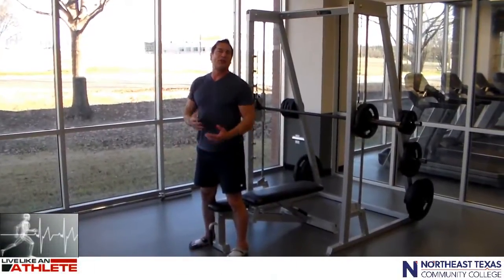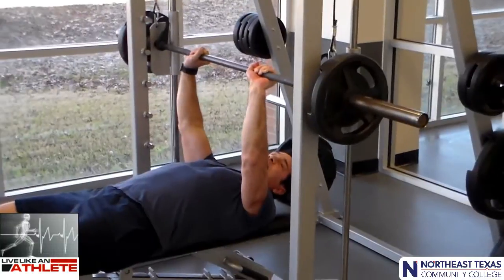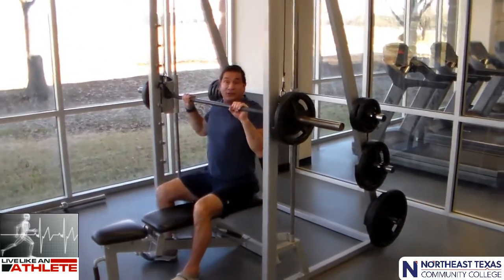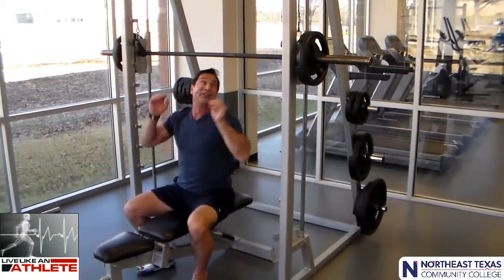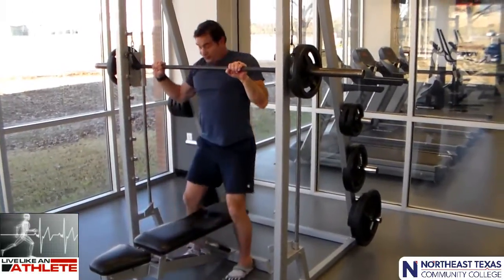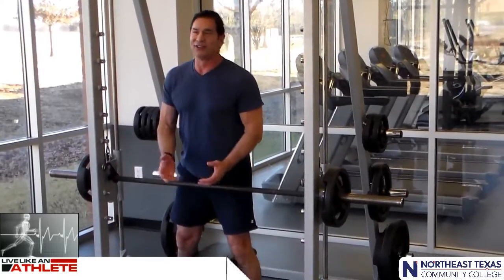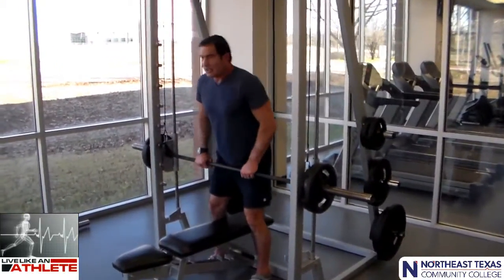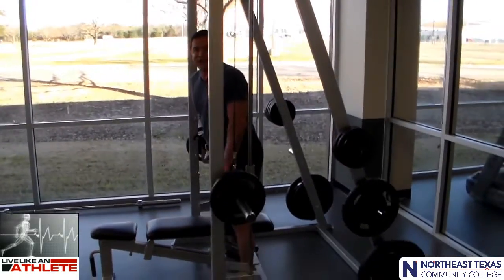Do it RIght!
Dr. Seabourne discusses proper form for upper body workouts